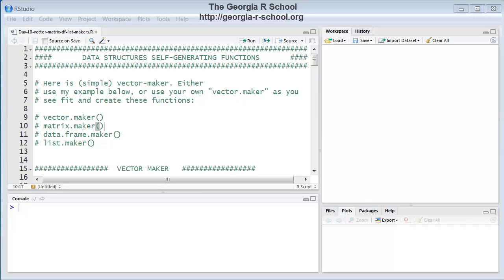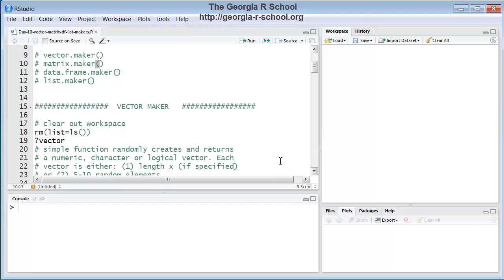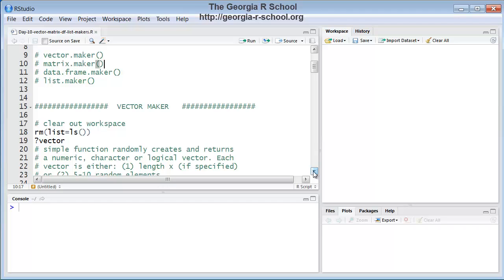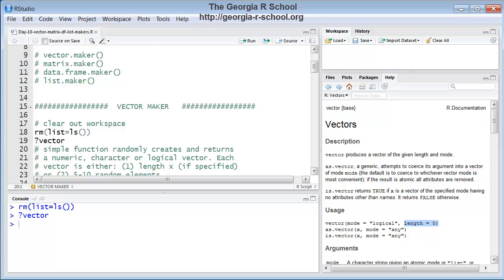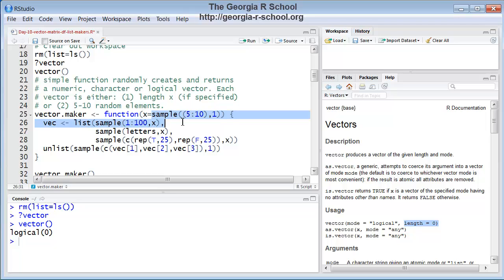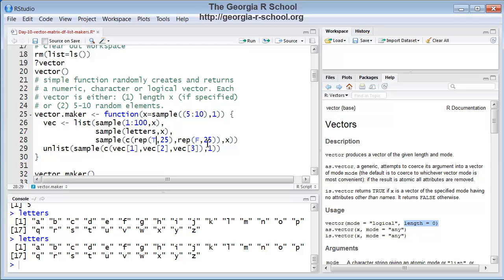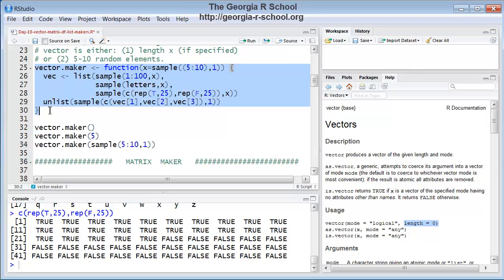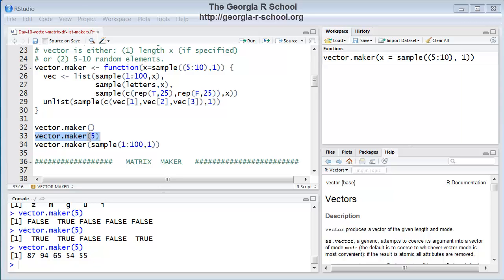Creating Functions in R: Vector Maker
This video demonstrates how to write your own function in R software that will self-generate a vector data structure. Of course, there are R-native functions that will do this for you (for example, vector and c), but this exercise serves two purposes: (1) it teaches you something about writing functions; and (2) requires that you understand what a vector data structure is as well as the numeric, character and logical data types. Plus, it's fun! All of the videos associated with this online R course, as well as dozens of other multi-month R courses (and all scripts, files, slides, exercises and data sets) are all available, on an all-inclusive basis (no other costs or fees), through May of 2013, to anyone with an inexpensive ($100-$125) R-Courses.org user account with the non-profit Georgia R School